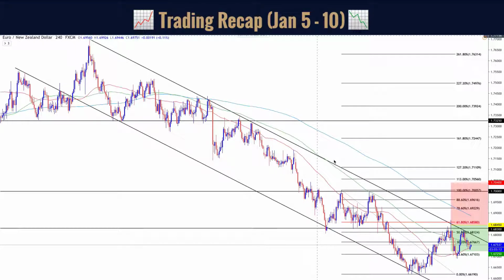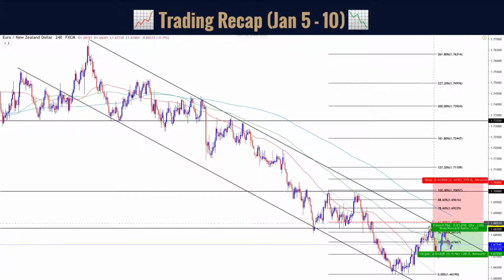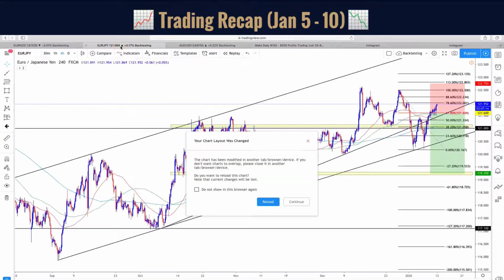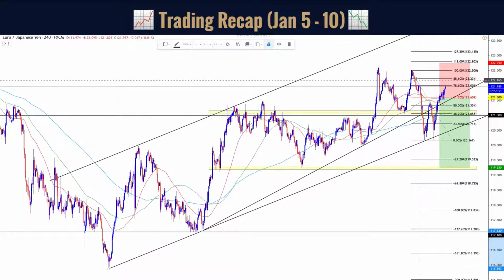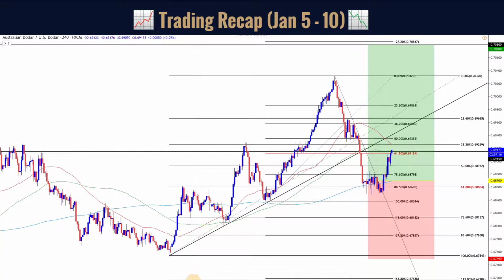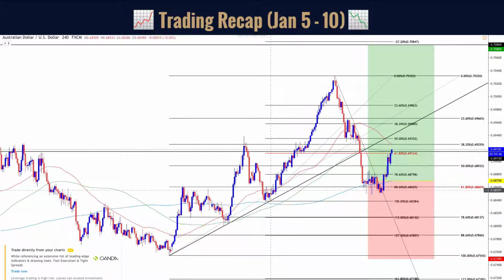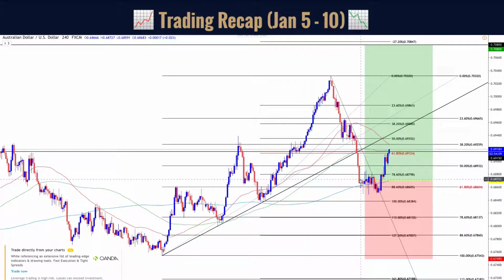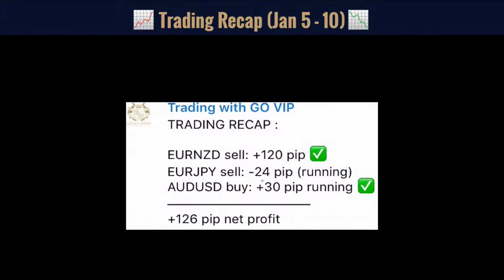🔵📈Weekly Forex Signals Review🔵📉| Simple Price Action Strategy For Swing Traders : Forex Trading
⬇️ SEE MORE ⬇️

▶️ Join our FREE WEB CLASS & Get 2 FREE Lessons on Mastering Money & Forex

▬▬▬▬▬▬▬▬ FOREX BROKER & LINKS ▬▬▬▬▬▬▬▬
🏛️ RECOMMENDED FOREX BROKER & RESOURCES 🏛️
✅ FOREX BROKER #1 (Get 30-Days of VIP Fx Signals FREE + Our Trading Accelerator Program FREE)

▬▬▬▬▬▬▬▬ABOUT US ▬▬▬▬▬▬▬▬
Golden Option Is Offering a Complete Business-In-a-Box. 💻
You Can Copy All Our Live Trades & Promote Our Offers.

- 4-10 High-Quality VIP Forex Signals Per WEEK 📊
- Weekly Forex Technical Analysis Video 🎥
- All Our Funnels & Online Marketing Strategies 💻
- 24/7 Support & a FREE Introduction Course "Intro to Forex Trading & Investing" 👨‍💻
- BONUS: "The Forex Master Plan" Video (How to Become a Full-Time Forex Trader & Get 50K-250K of Investors Capital Even If You Have A Small Trading Account)

☑️ STRATEGY #1 - PASSIVE INVESTING STRATEGY ($1,000+ Value)
The Passive Investing Strategy allows you to build a long term passive investment portfolio that will become the foundation of your wealth.

☑️ STRATEGY #2 - FOREX TRENDS STRATEGY ($2,000+ Value)
The Forex Trends Strategy thrives during a trending market and uses a sets of criteria to identify an entry point, stop loss & multiples targets. specifically designed to bring more profit out of each position, while keeping your risk capped at just 1%-5%.

☑️ STRATEGY #3 - DIGITAL MARKETING STRATEGY ($2,000+ Value)

Become our partner. Change lives. Get paid! As a Golden Option member, you're invited to become our partner in the business.

🌴𝐉𝐨𝐢𝐧 𝐓𝐡𝐞 𝐍𝐞𝐰 𝐑𝐢𝐜𝐡 🌴⁣⁣
🐭 🐀Escape the rat race 🐀🐭⁣⁣⁣

▬▬▬▬▬▬▬▬▬▬ TAGS & DESCRIPTION ▬▬▬▬▬▬▬▬
You don't have to be glued to your screens all day to make a living from the Forex markets. If you find it hard to get the time to trade the markets due to other commitments, then this Simple Swing Strategy which is based on Price Action and a couple of more confluences will do the job for you. Once you've learned how to trade using this approach, it only takes 10 - 15 minutes once or twice a day to hunt for the potential setups.